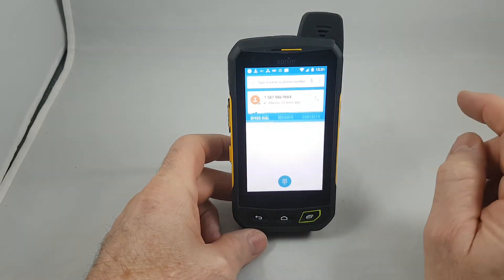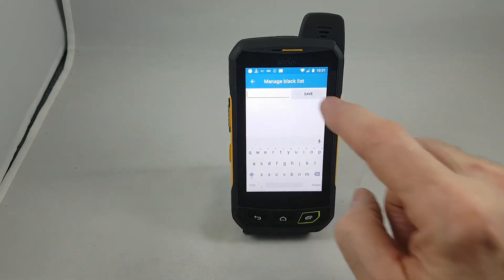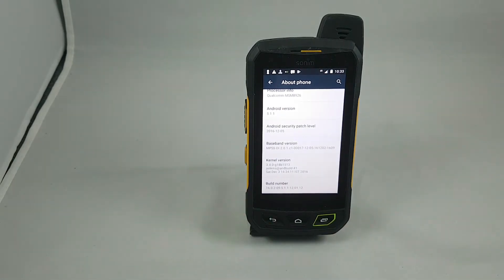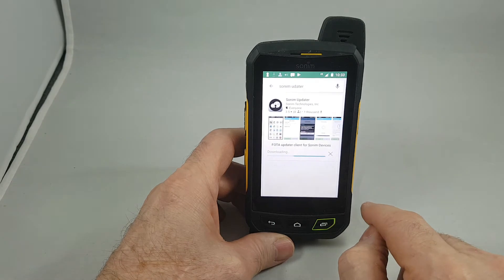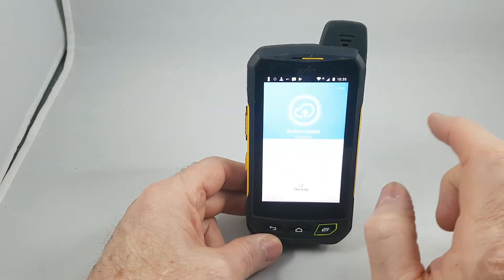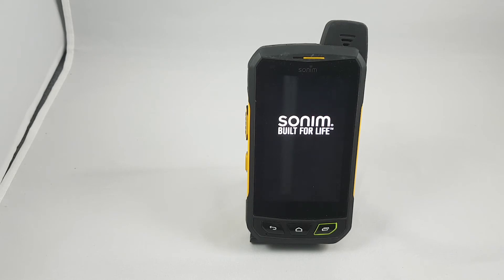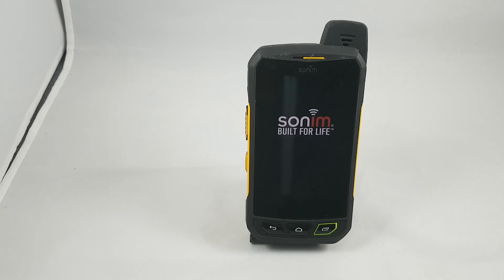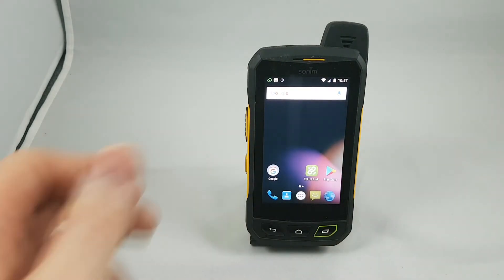Blacklisting Phone Numbers on a Sonim XP7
A brief look at blocking numbers on a Sonim